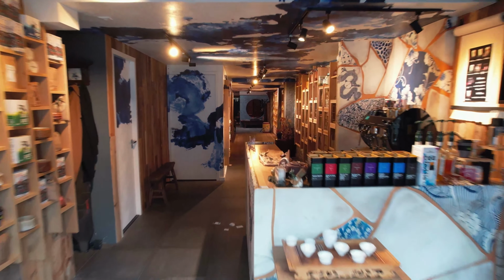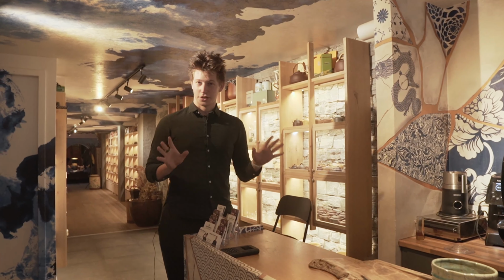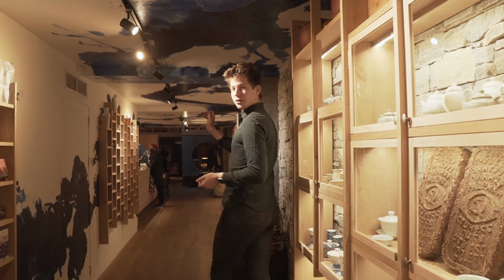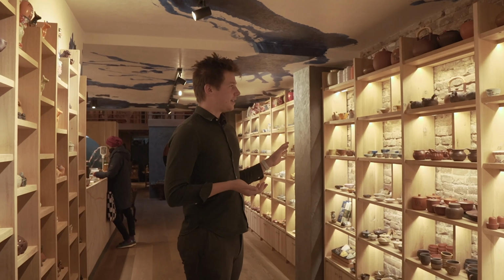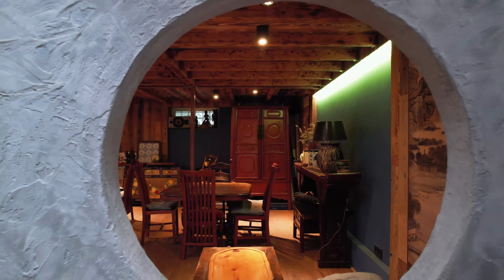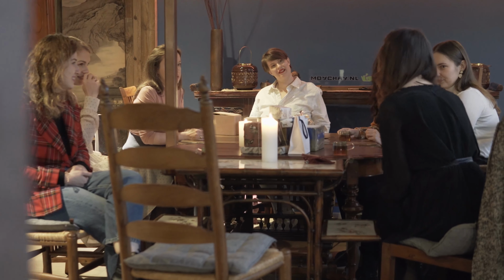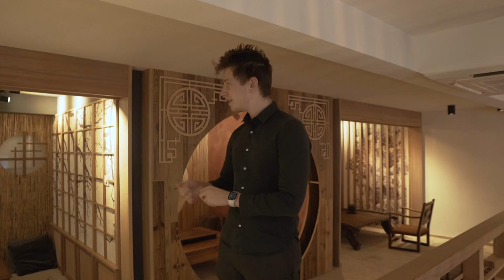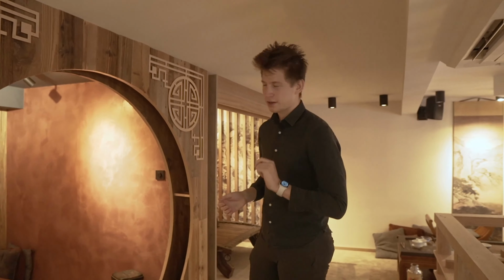What's inside the first Tea Culture Club of the Netherlands? | Detailed tour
Find out how the hotspot of tea culture in the Netherlands look from the inside! The only place where you can buy 100's of types of tea and 1000's items of teaware, have a ceremony or even a tea cocktail to go from our tea bar!